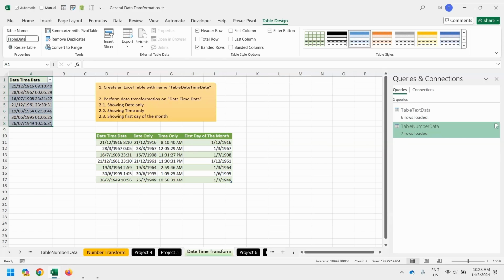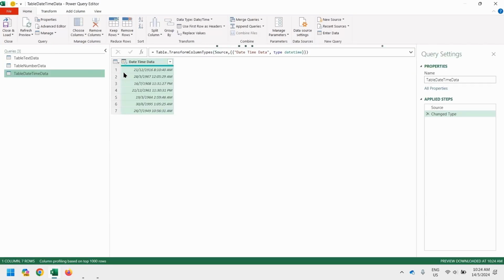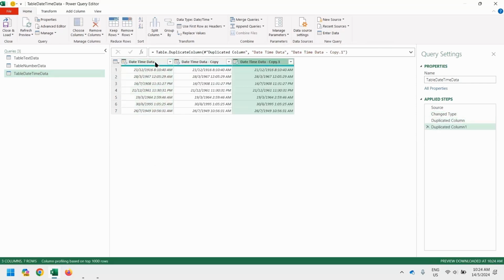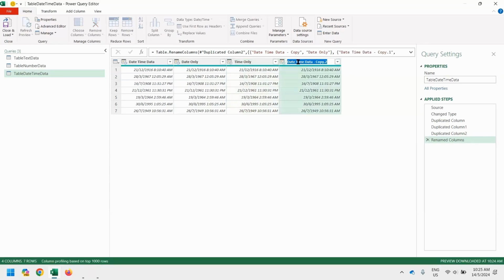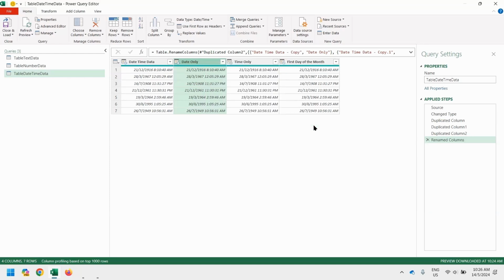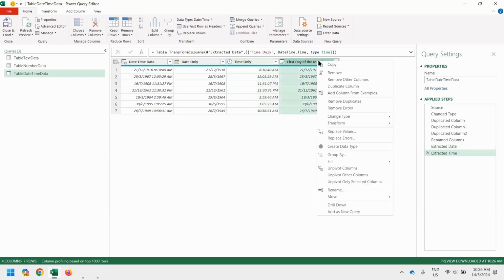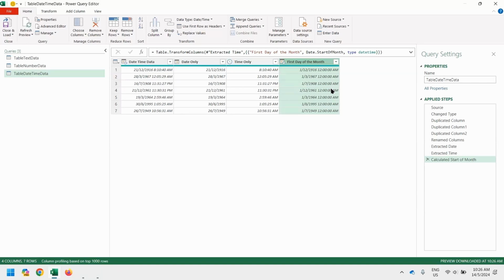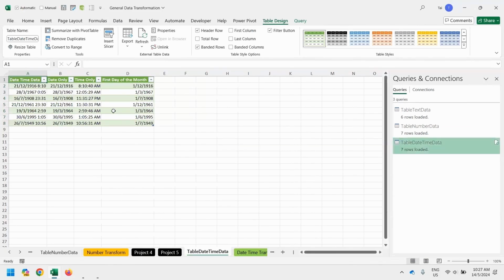03 - Date Time Data Transformation | ROCK Your Data with Power Query | Excel Sifu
Download the Learning File